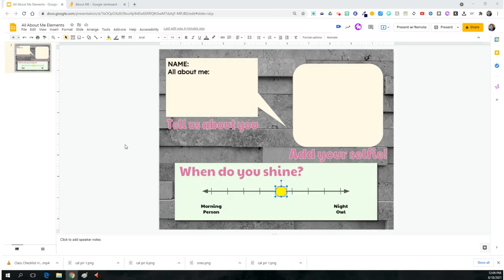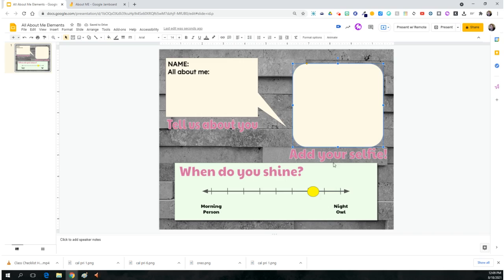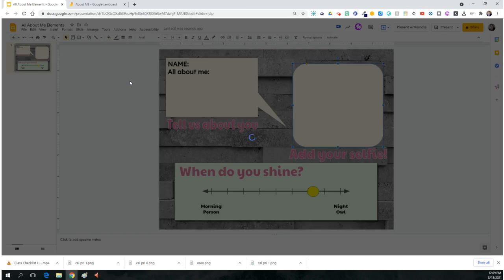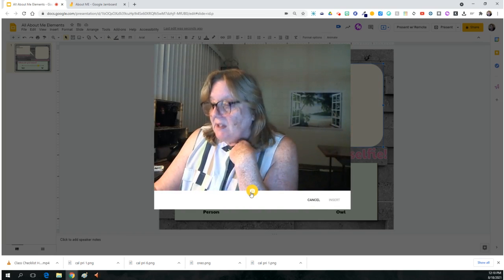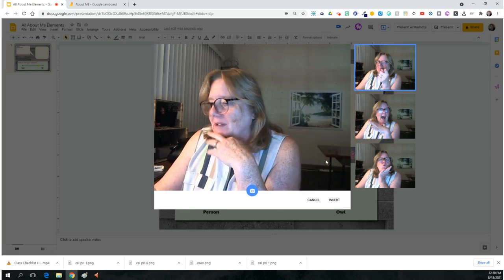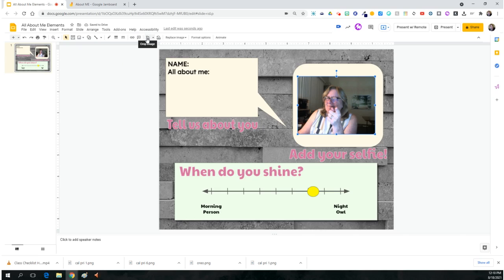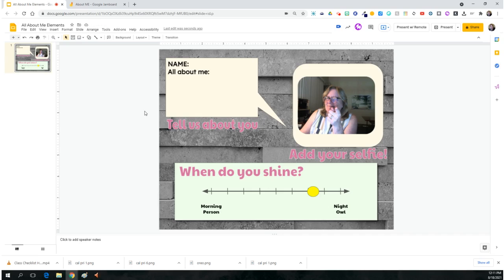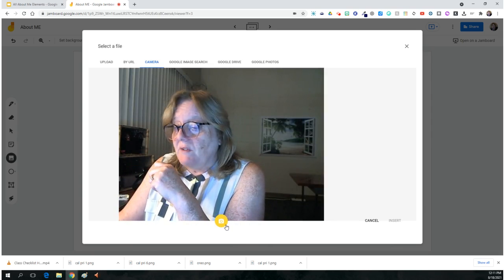Insert Image with Camera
If you are using a device with a camera or webcam, it is super easy to insert an image in a Google product.  I'll demo how to do this in 2 places - a Google Slide and in a Jamboard.  Ready for your closeup?